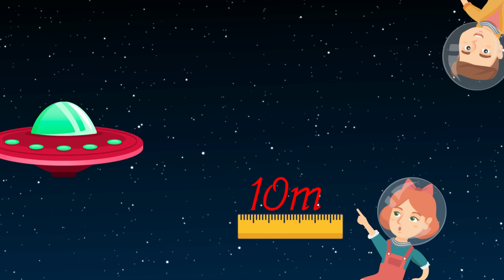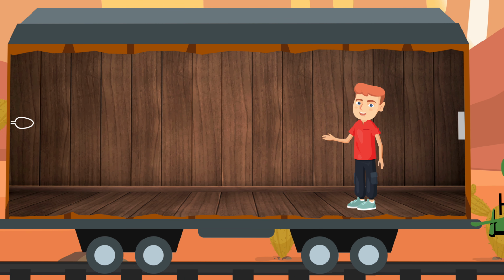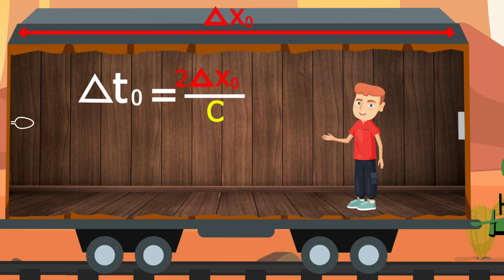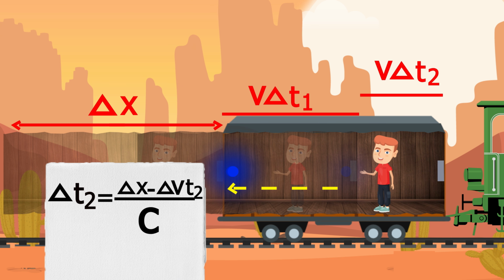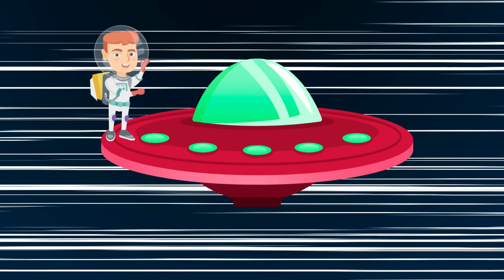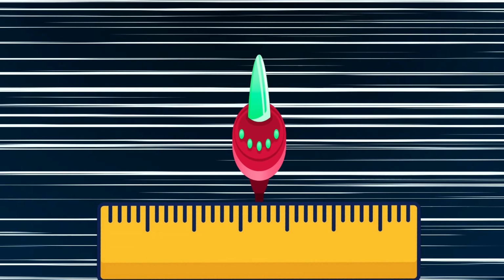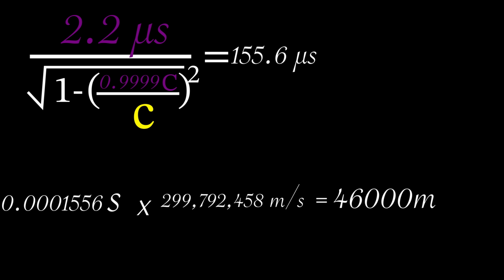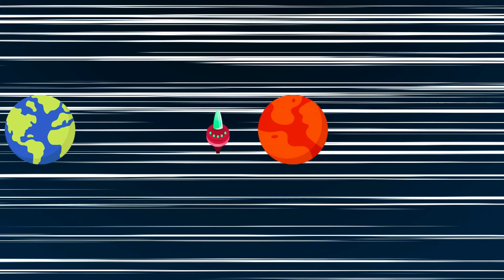What is Length Contraction?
One of the many mind-blowing results of Einstein’s Special Theory of Relativity is length contraction.
He showed that as you move, not only does your length contract, but so does the distance to your destination.

I’ve done my best to explain, prove it, and provide a real-life example as simply as possible